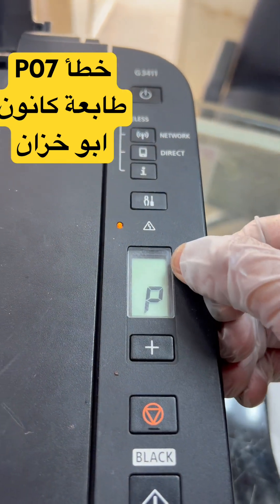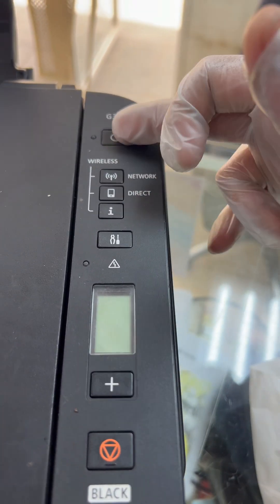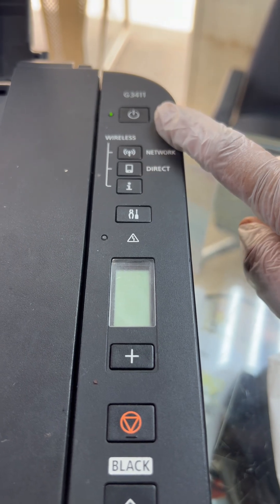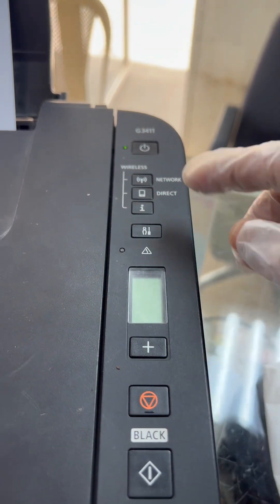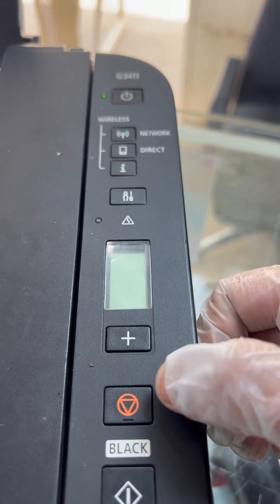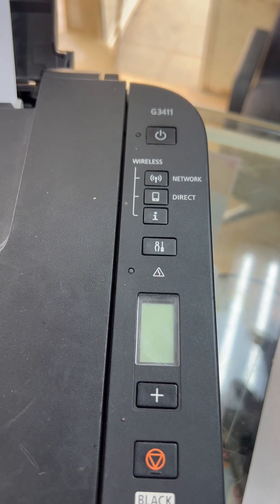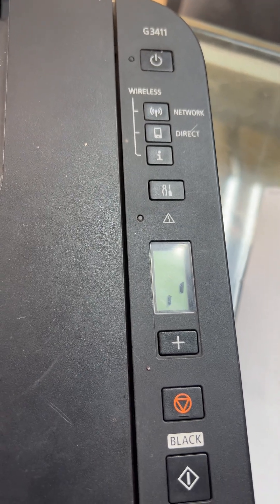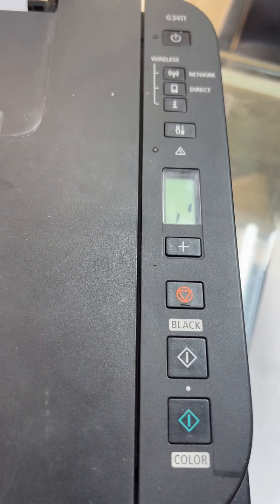خطأ p07 طابعات كانون ابو خزان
يتناول هذا الفيديو تشخيص أخطاp07 في مختلف طرز طابعات كانون ابو خزان بيكسما.
 شرح خطوة بخطوة، ويمكنك القيام بذلك بسهولة في المنزل.
خطأ p07 في الطابعة كانون 3410, 3411, 3415, 3416, 2411, 2415 و موديل مشابه

Error P07 Canon Pixma printer
إذا كان لديك أي سؤال آخر، فأنت مرحب بك دائمًا في التعليقات.
شكرًا لك

Bilal's Workshop KSA YouTube Channel .

من بلال؟
أنا متخصص في تكنولوجيا المعلومات وحاصل على درجة البكالوريوس في علوم تكنولوجيا المعلومات. أنا مهتم بشدة بمساعدة الأشخاص في استكشاف الأخطاء وإصلاح المشكلات الشائعة في الطابعات وأجهزة الكمبيوتر الخاصة بهم.

ولكن هذا ليس كل شيء - فأنا أيضًا مسافر منفرد وأحب استكشاف وجهات وثقافات وتجارب جديدة. من خلال مقاطع الفيديو الخاصة بالسفر، أصطحب المشاهدين معي في مغامراتي، وأشارك النصائح والرؤى حول بعض أجمل الوجهات الفريدة في جميع أنحاء العالم.

تحتوي قناتي على شيء يناسب الجميع. آمل أن يلهمك المحتوى الخاص بي ويعلمك، وأتطلع إلى مشاركة معرفتي وخبراتي معك.

إخلاء المسؤولية:
تستند التقنيات المعروضة إلى تجربتي الشخصية في إصلاح الطابعات. على الرغم من أنني أسعى جاهداً لتقديم إرشادات دقيقة ومفيدة، إلا أنني لست مسؤولاً عن أي ضرر أو خسارة قد تلحق بجهازك نتيجة لاتباع هذه الطرق. يُنصح المشاهد بتوخي الحذر، ويُنصح باستشارة متخصصين في حالة حدوث أي مشكلات تتعلق بالمعدات. شكرًا لك على تفهمك ودعمك.

© Bilal's Workshop KSA. جميع الحقوق محفوظة.